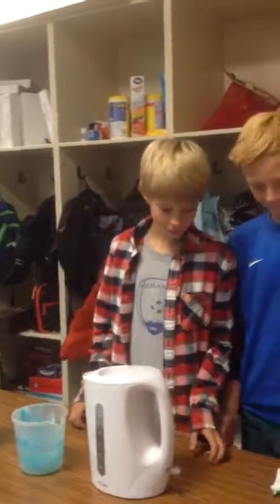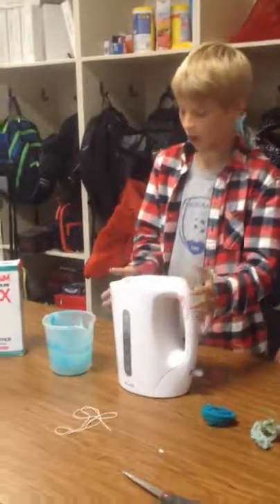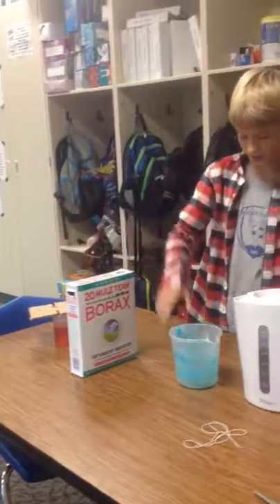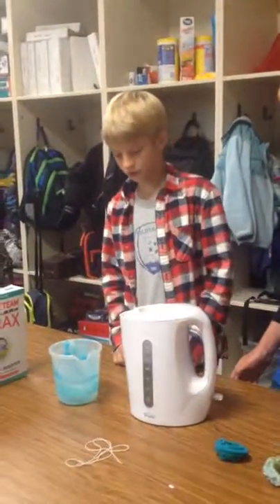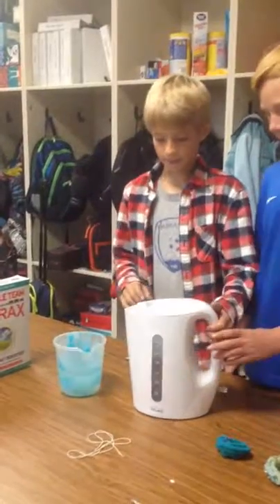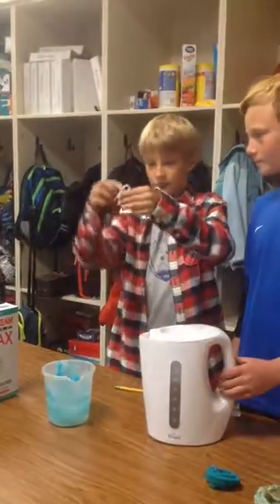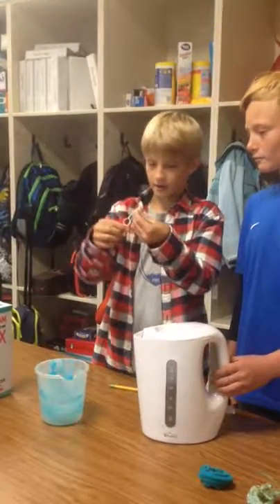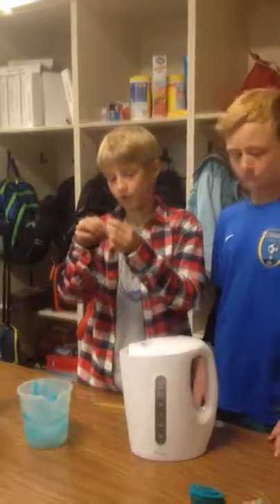Rory Sam Walter Mixtures